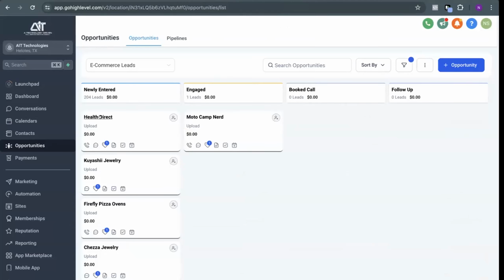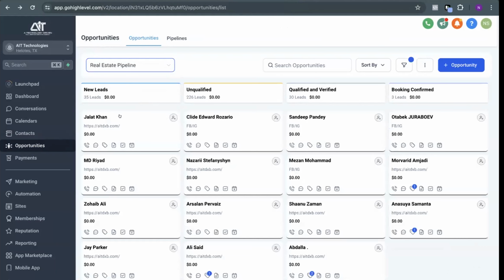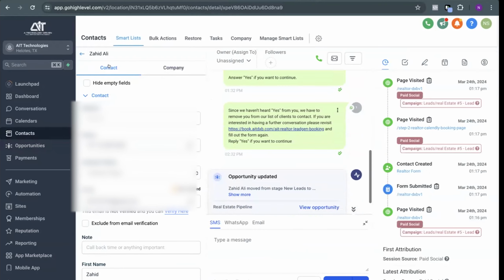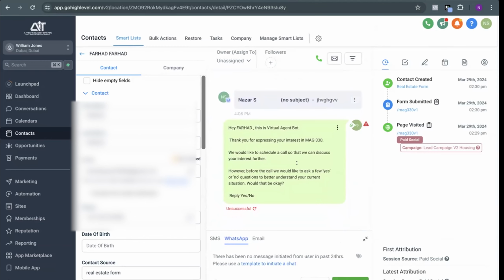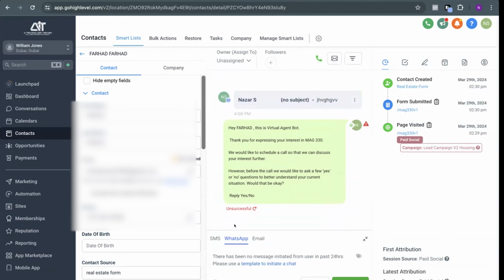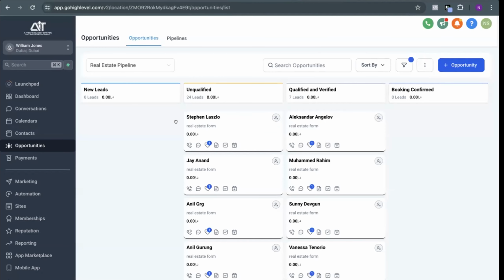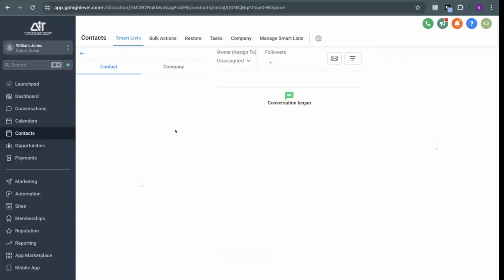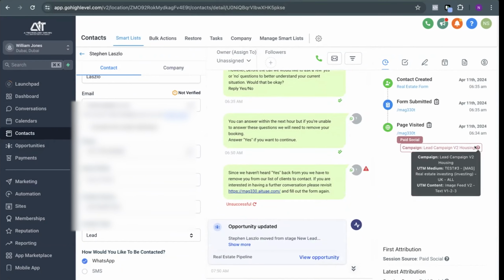How to Generate Real Estate Leads in Dubai - Part 17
Being able to nurture leads and understand where they are in the process is vital to closing deals. In this video we will discuss how to manage your leads within the platform and review all past communication.